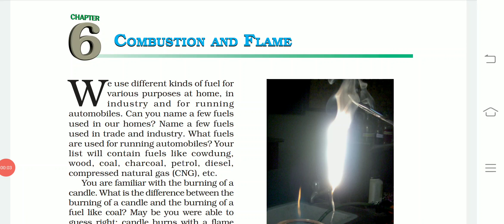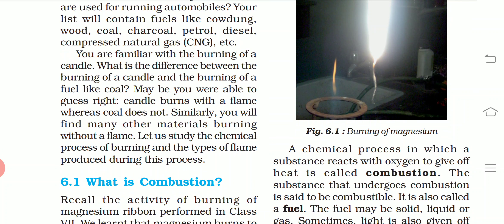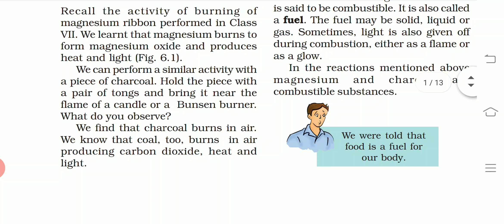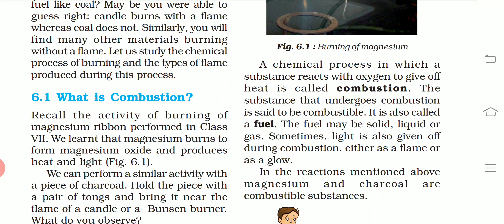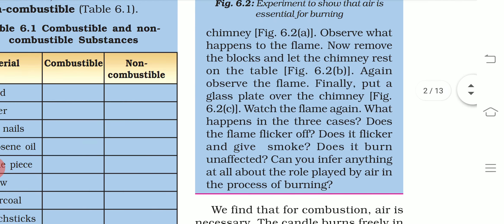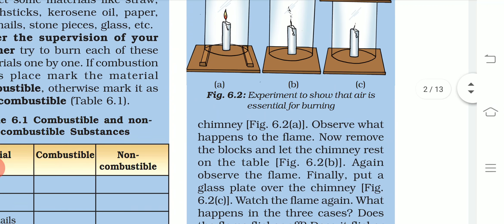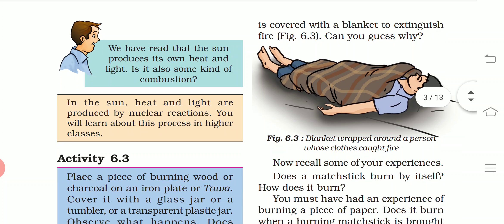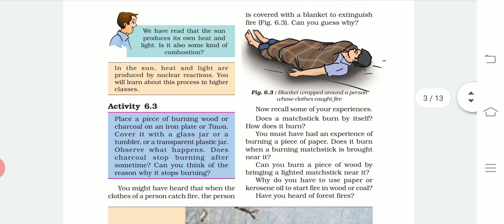Combustion and Flame science NCERT class 8th part 1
In this chapter we study about oxygen support burning and activity which  tell about different different kind of substance the substance that can burn easily called commercial substance that cannot be called the and combustible substance

Free PDF NCERT All Subject and Grades
This channel provide you PDF of all ncert books and chapter solution.